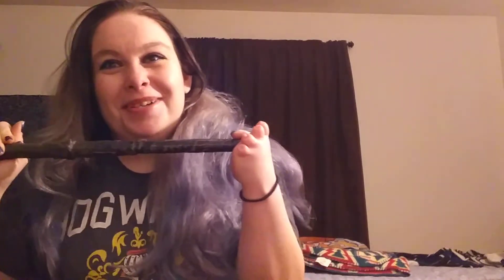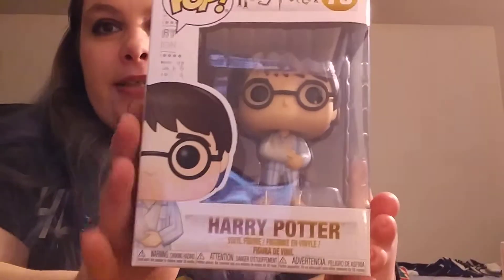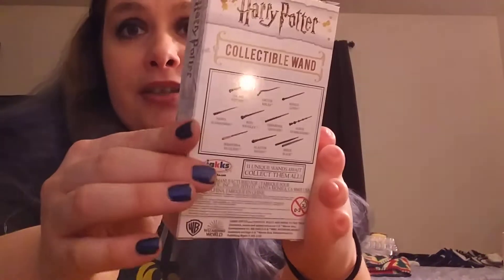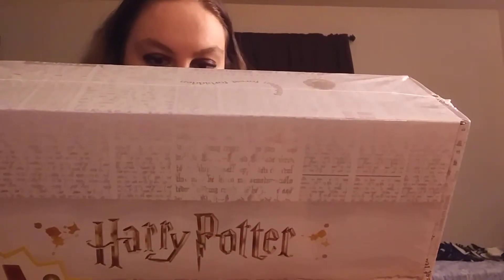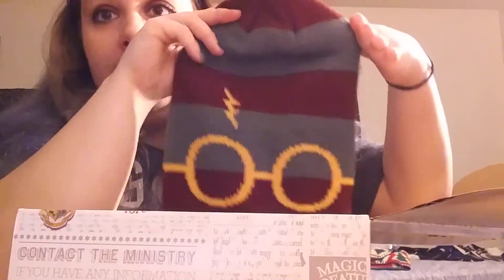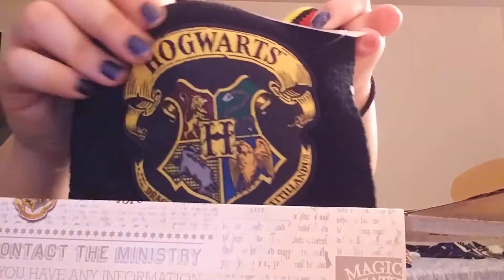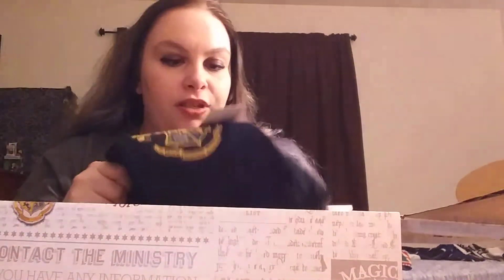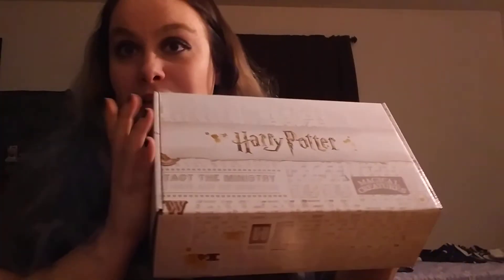Harry Potter Wal-Mart Haul, and Culture Fly Unboxing!!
So much Magic! And my first unboxing!